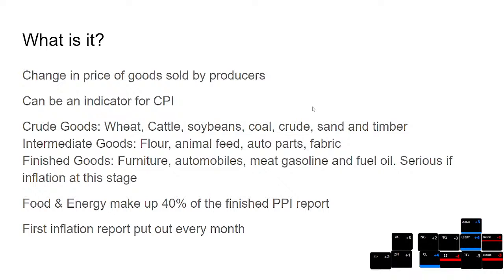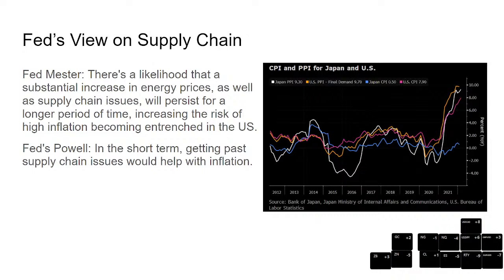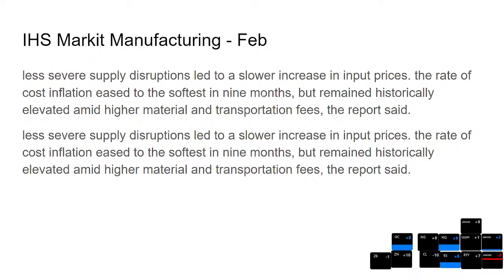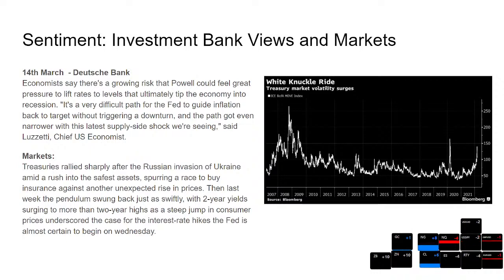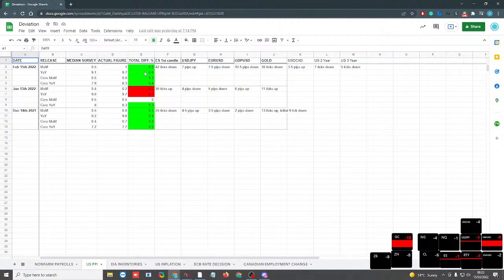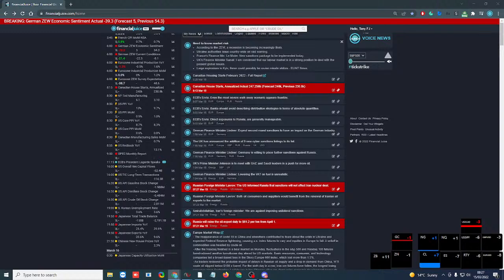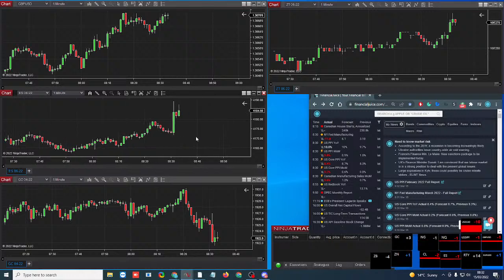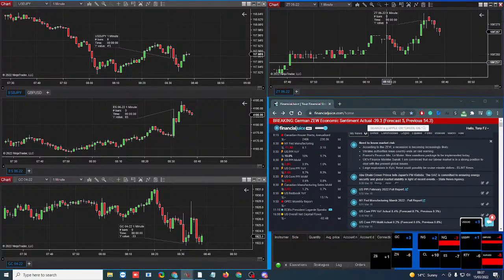MacroAce PPI Report